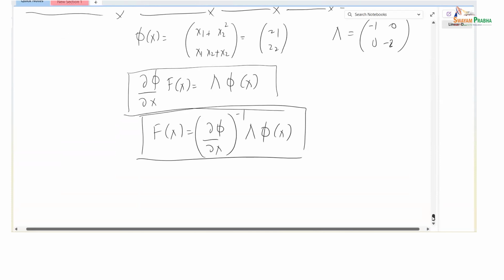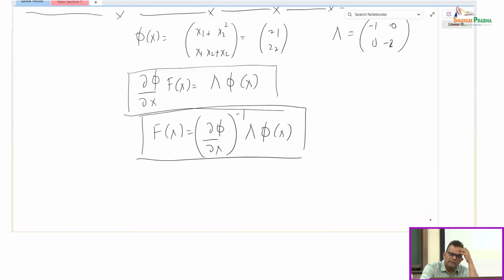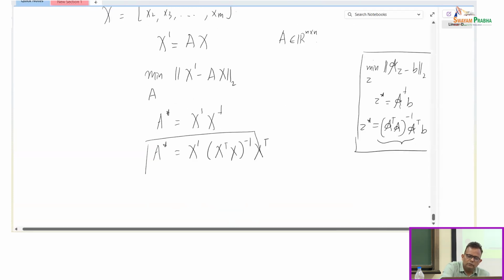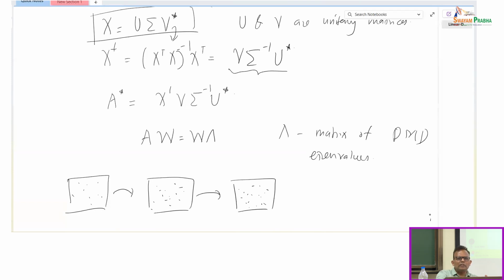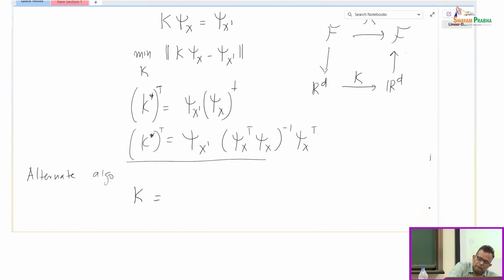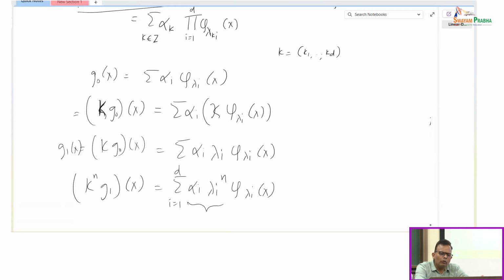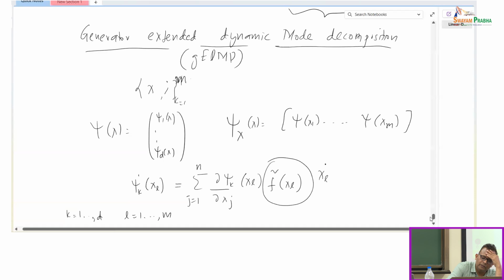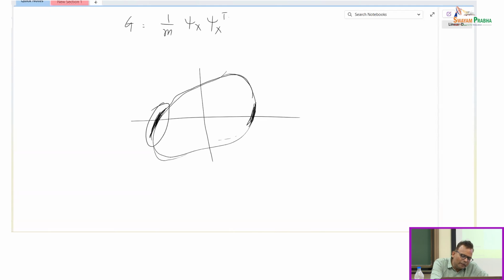L08 Algorithms (DMD, EDMD, Kernel methods) for data-driven approximation of operators & its spectrum